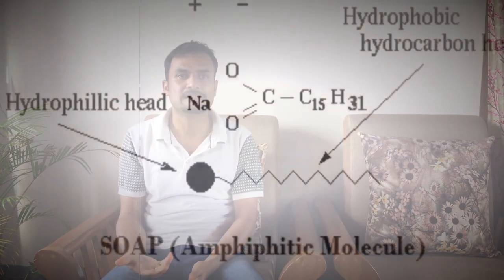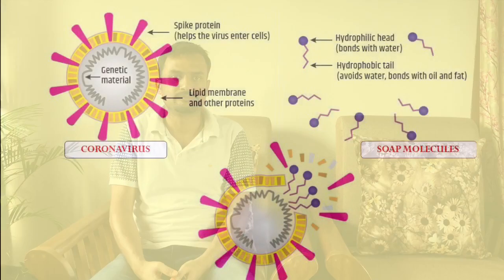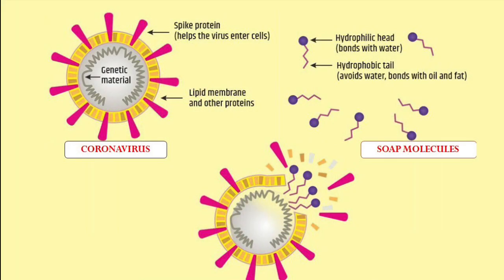Are you washing your hands to kill germs? || Effect of soap and water on coronavirus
Hand washing is a very important tool to prevent not only coronavirus but also many microorganisms and germs. Many diseases and conditions are spread by not washing hands properly with soap and water.
Soap is made up of two sided molecule. One side is polar hydrophilic which attracts water and another side is non polar hydrophobic which does not attract water but attracts fats.
The outer layers of viruses are made up of proteins and fats. When the virus interact with soap and water then non polar hydrophobic side will bind with the fats layer of the virus and the polar hydrophilic side will be soluble in water and the fat part of the virus is pulled out. Soap literally destroys virus. The destroyed viral particles then washed with water. But the action needs some time, at least 20 minutes. While washing hands rub you palms, between the finger and nails properly.

You can watch other videos of my channel by clicking the links bellow.
Sickle Cell Anaemia II Sickle Cell Trait II Sickling Test || Genetic basics in Sickle cell anaemia.